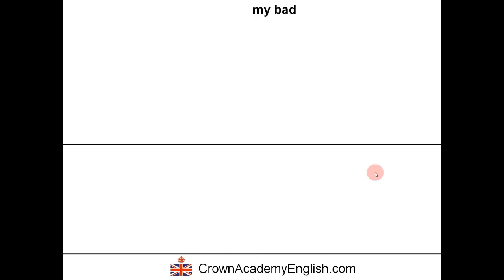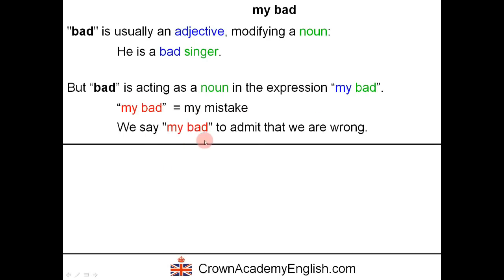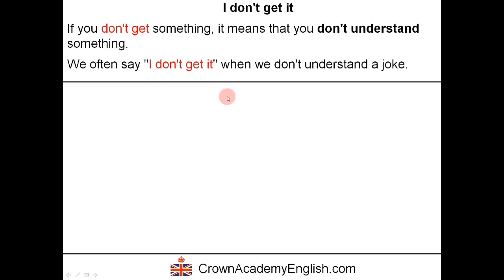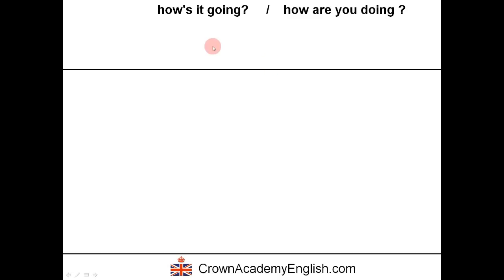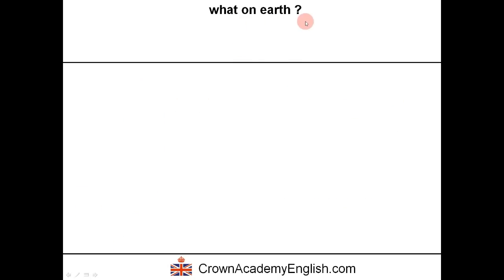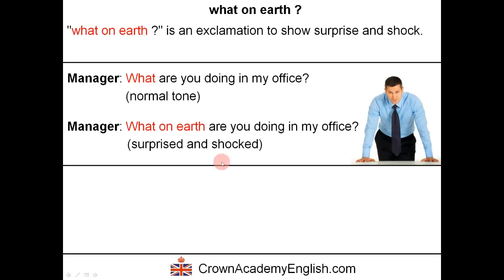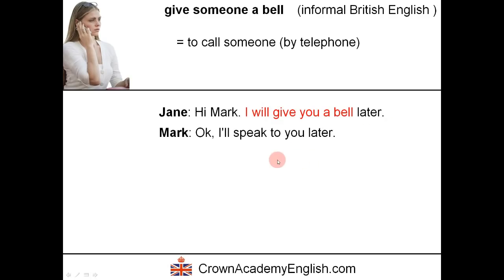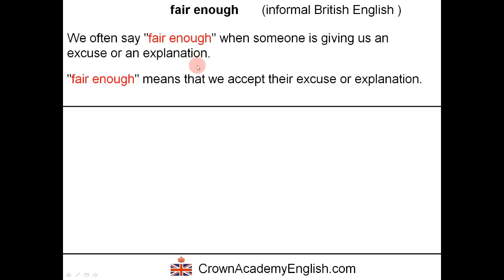How to speak English like a native (Part 2)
Learn how to speak English like a native english speaker in this English lesson.

You will learn several useful expressions commonly used by fluent native speakers:

can't make it
my bad
I don't get it
what on earth
give someone a bell
fair enough

For each English word and expression, you will learn the meaning and definition as well as the detailed explanation with example sentences.

Andrew,
Crown Academy of English

Photo credits by FreeDigitalPhotos.net:
“Cheers!” by photostock
“Is This The Time To Come To The Office?” by stockimages
"Pretty Women Having A Discussion" by stockimages
“Businessman Leaning On Desk” by Ambro
“Surprised Woman” by marcolm
“Sad Man Looking At His Broken Car” by David Castillo Dominici

Other photo credits:
“Young Female Student Gesturing Thumb Up In Front Of British Flag” by Andriy Popov |  © 123RF.com